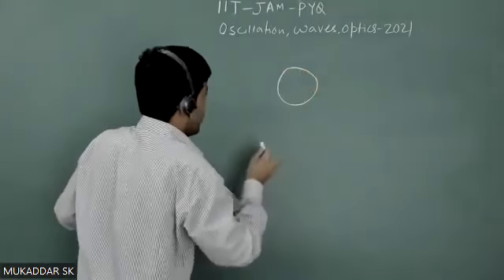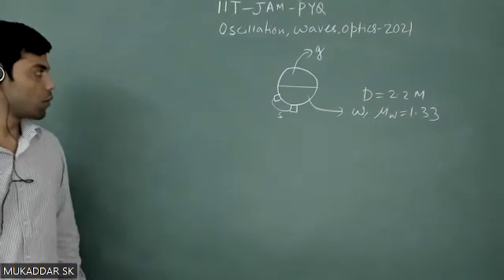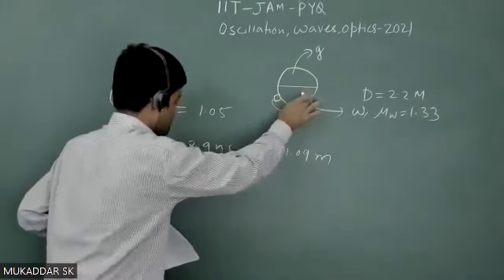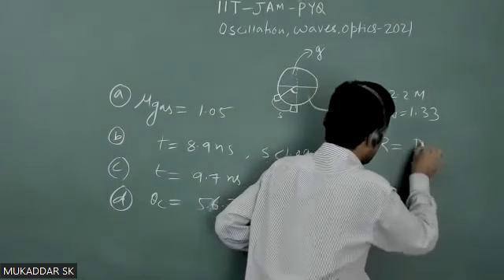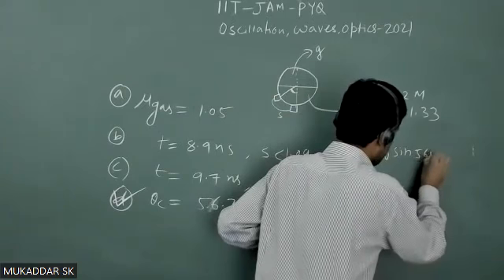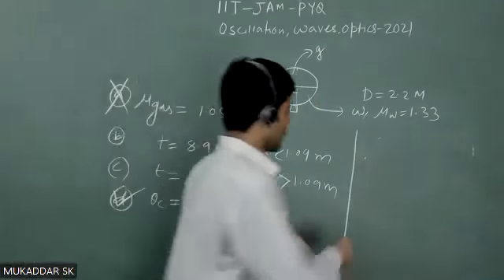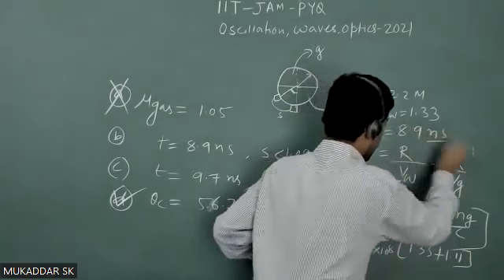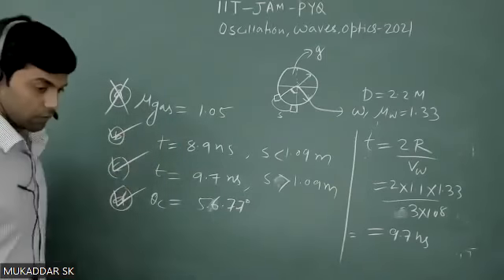Q38 IIT JAM Physics 2021 Oscillation, Waves & Optics, Laws of Refraction